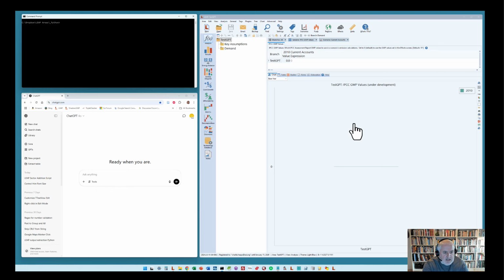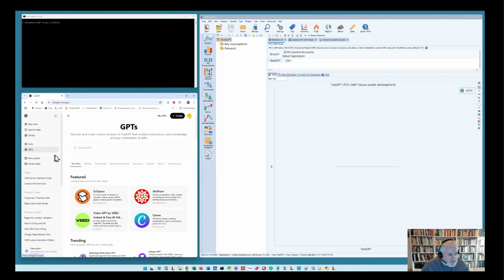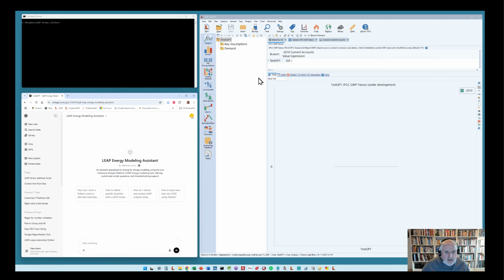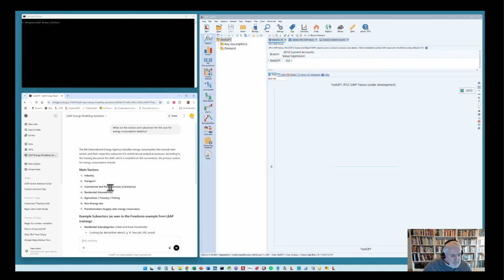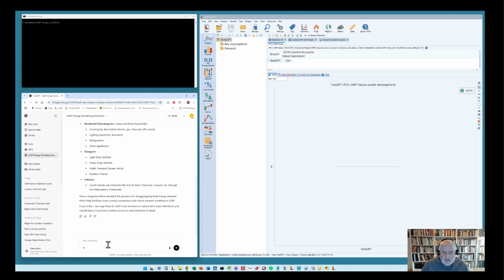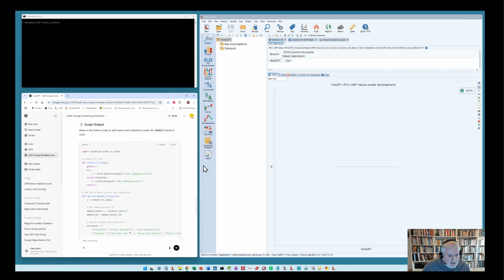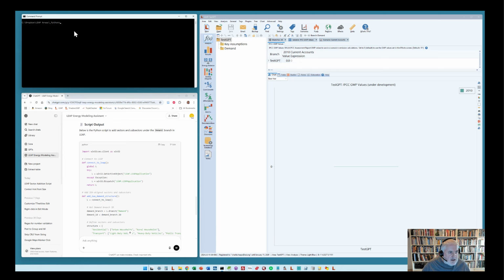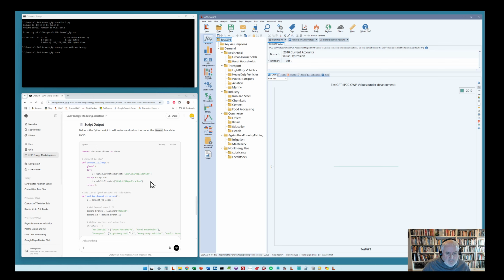LEAPGPT: The LEAP Energy Modeling Assistant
A quick demo of the new AI-based LEAP ChatGPT assistant.